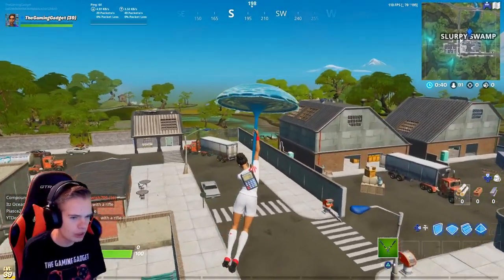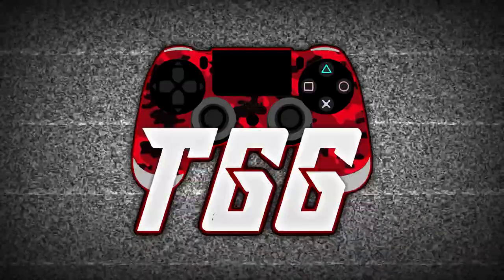I Can Only Heal With The New Slurp Items! - Fortnite Chapter 2 Season 1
With The Addition Of Fortnite Chapter 2, We Also Saw The Vaulting Of The Slurp Juice. However, In Return, We Got Tons Of New Slurp Items Including, Slurpfishes, Slurp Water, Slurp Mushrooms, Slurp Barrels, And Slurp Trucks. So In Today's Video, I'm Going To Only Be Using These Items To Heals Myself. Nothing Else Is Allowed!